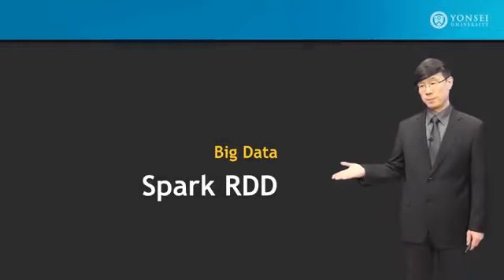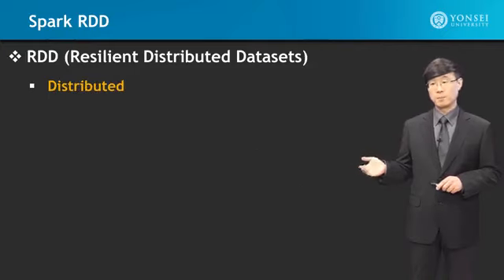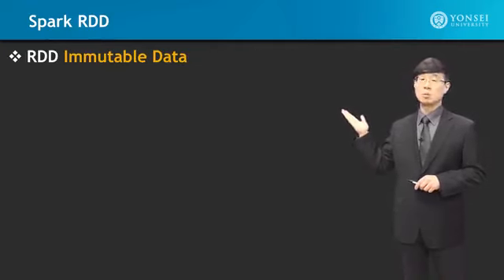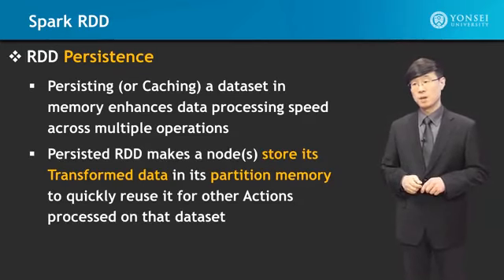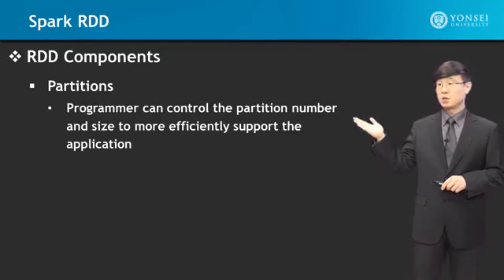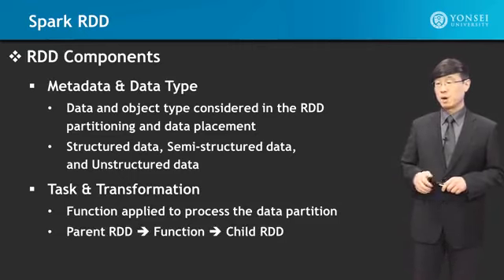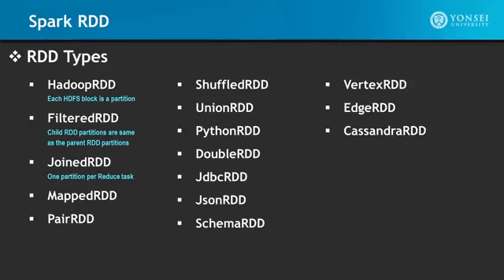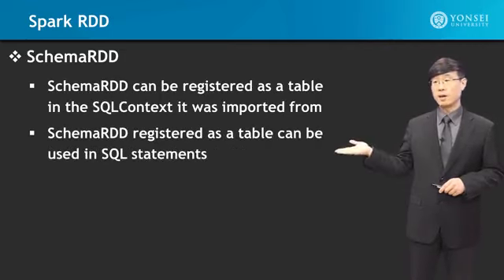3 5 Spark RDD